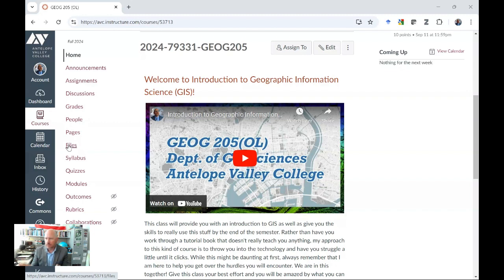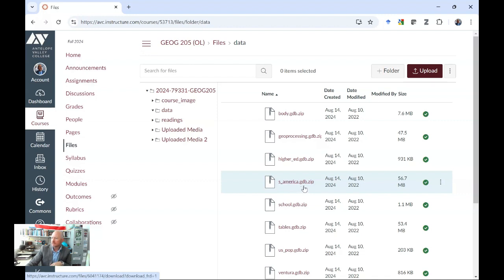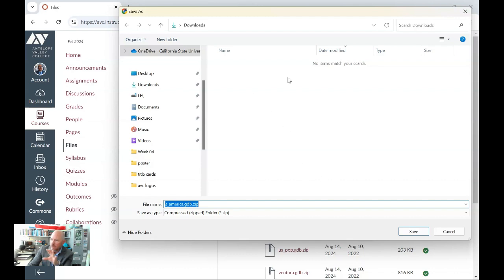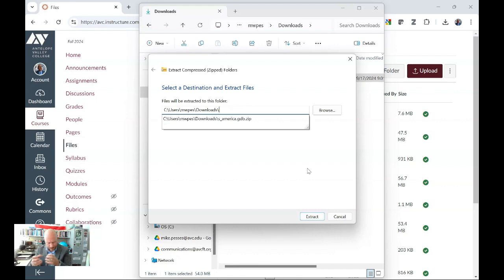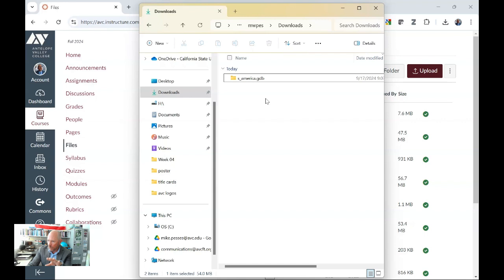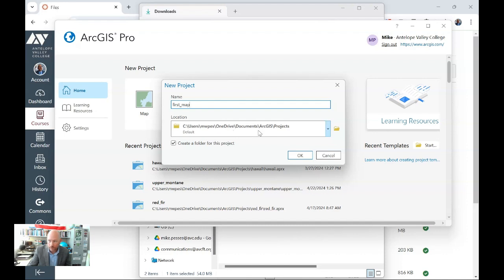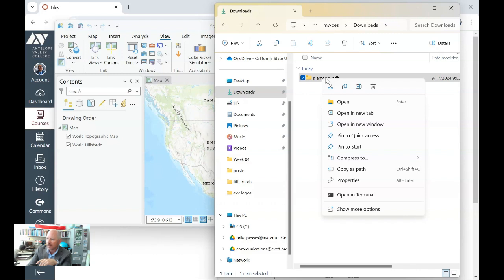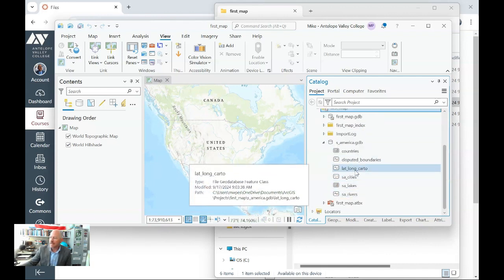Making your first map in ArcGIS Pro, Part 1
This video introduces students to downloading class datasets to complete exercises for Antelope Valley College's Introduction to Geographic Information Science. In Part 1, students download and unzip the data from Canvas and save it in the appropriate space to be able to work with it in ArcGIS Pro.